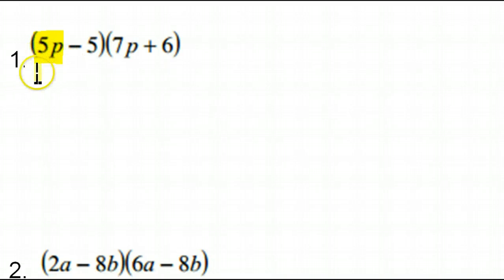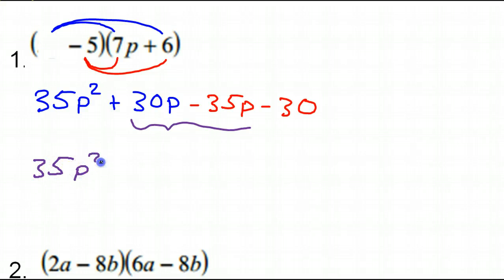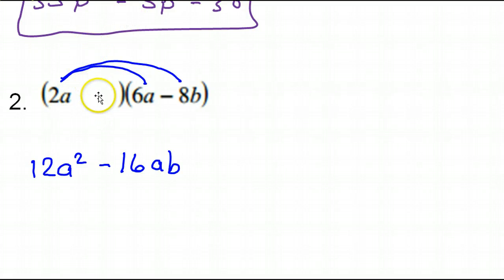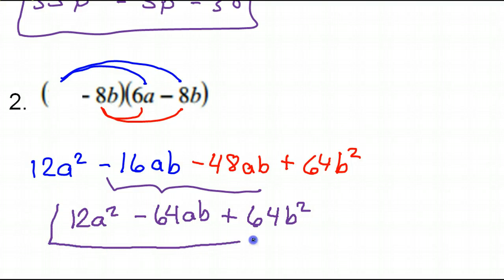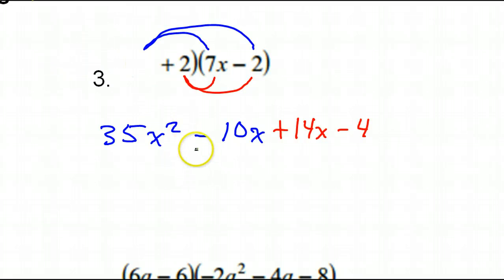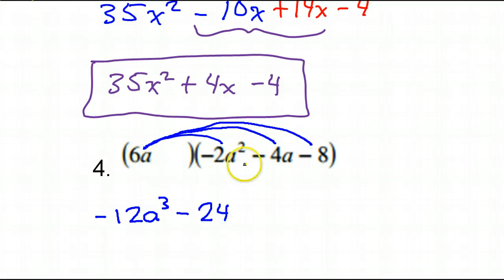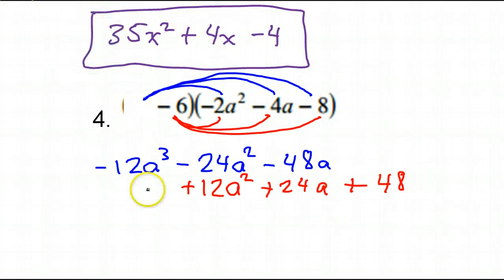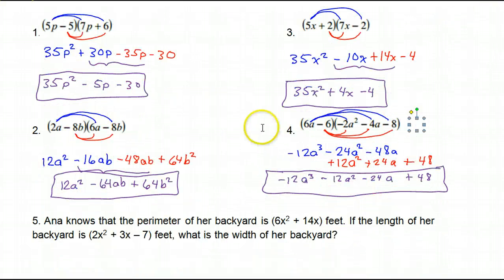Day 9 HW #1 to #4 Multiplying Polynomials